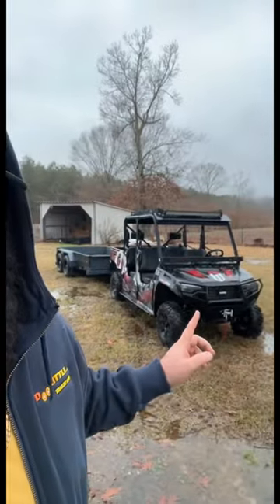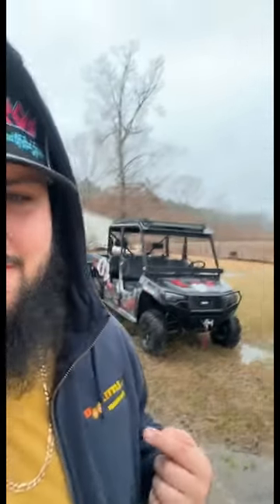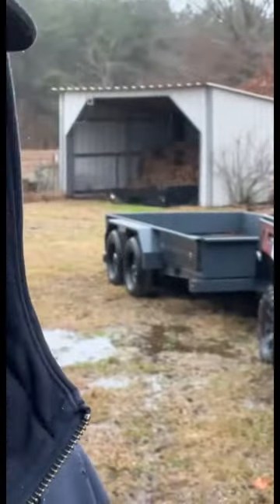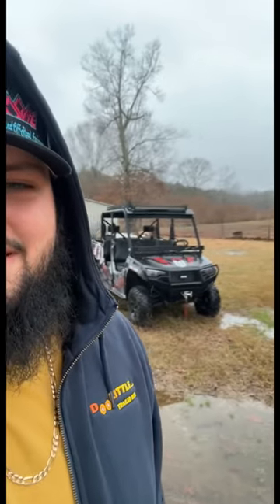Somebody’s gonna win this SxS and that persons gonna be picked March 27th! Get entered now!!